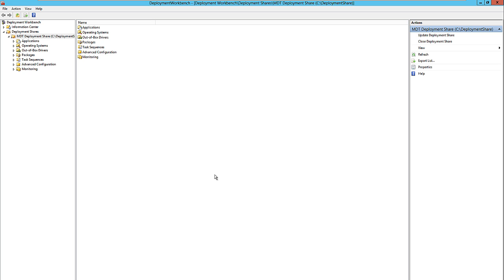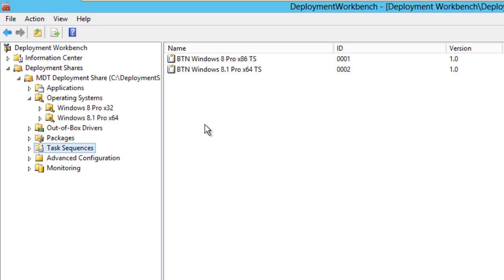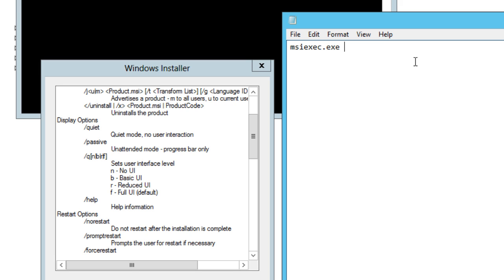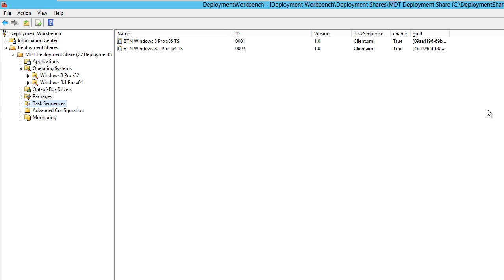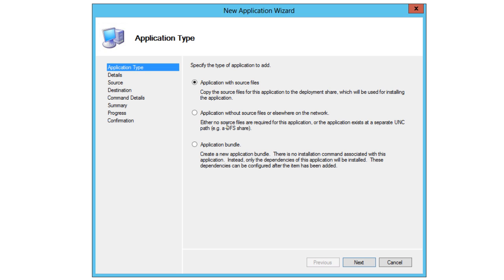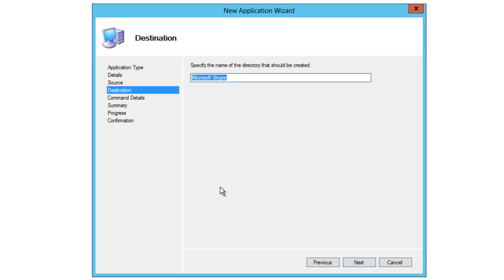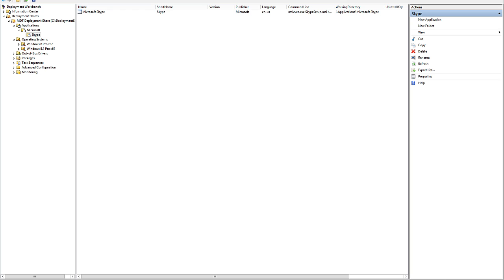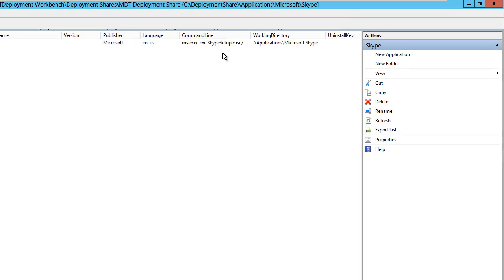MDT 2013 - Configuring and Importing an Application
Hey guys, so it's time to fill up your MDT 2013 with application. One of the simplest, but it can be challenging. I show you guys how to import Skype and configure it to run silently during deployment time.